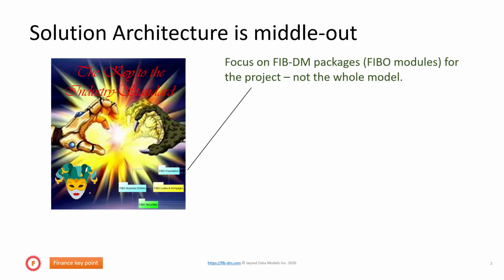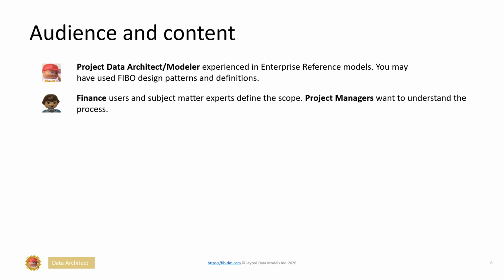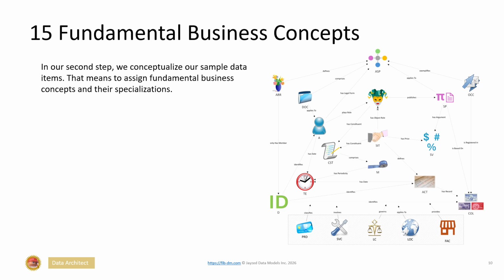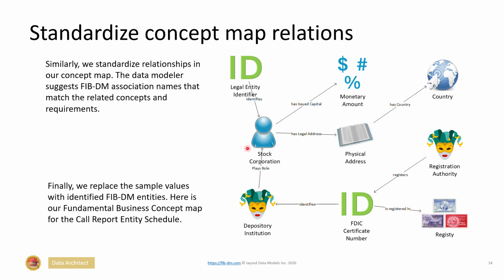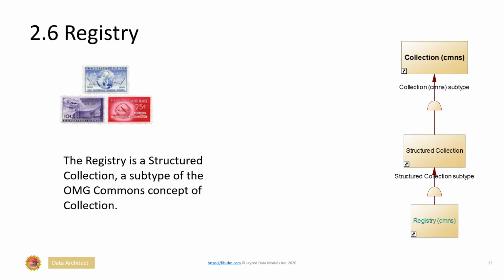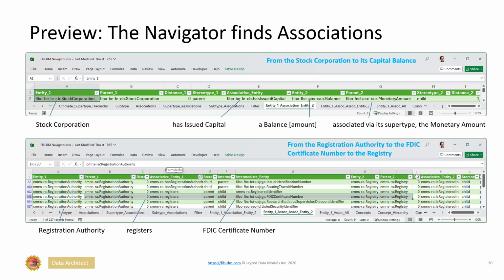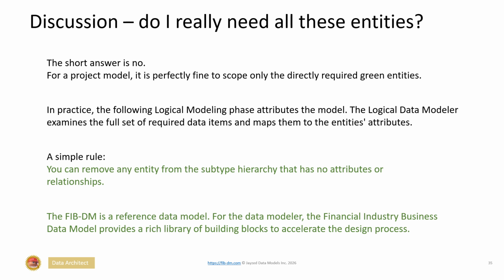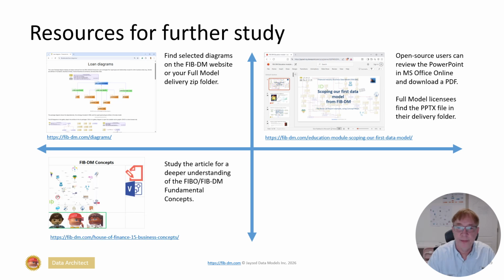Scoping our first subset Project Model - the U.S. Call Report example using Concept Maps.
This class is a hands-on exercise for data modelers. You can follow the steps in PowerDesigner, ERWin, or your modeling tool.
The example is the Federal Deposit Insurance Corporation (FDIC) Call Report, Entity Schedule, a regulatory report for U.S. Banks.

Our task is to design the Logical and Physical Data Model for the Call Report project. The lecture recaps the middle-out approach from "Semantics for Project Architects" and the method for deriving it from FIB-DM and other models.

We use FIB-Concept Maps to design with the Business Users, and then scope identified Base Entities from the FIBO Data Model.
The Data Modeler completes the design, adding supertypes and Associative Entities.

Finally, the class discussed denormalization considerations for the generated Logical and Physical Data Model.

Finally, we show that Ontologist can leverage Concept Map when scoping an Operational Ontology FIBO subset. Because ontology and data model have the same design patterns, names, and definitions.

When I teach this class at Financial Institutions, it takes about 3 hours, including follow-along, questions, and discussion.